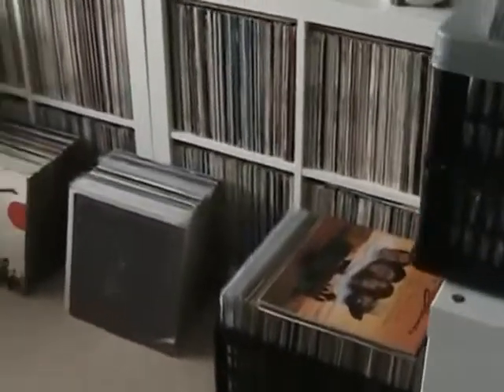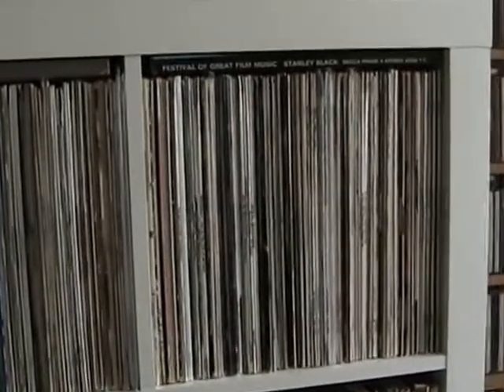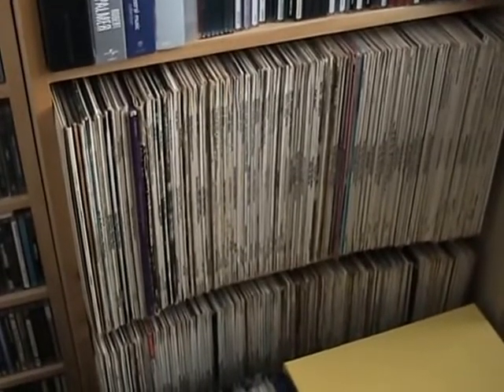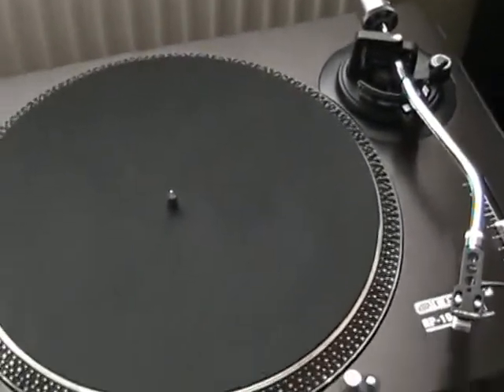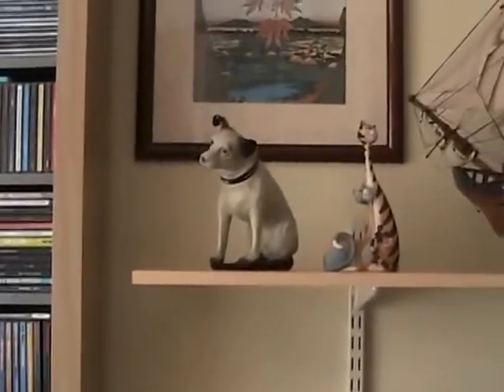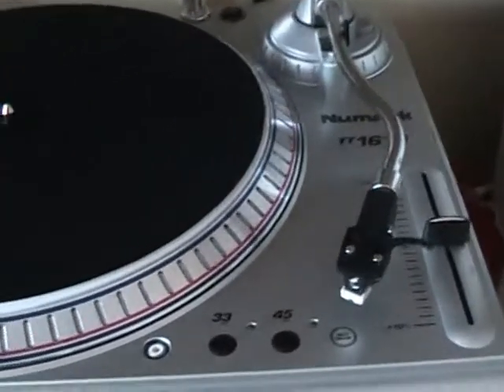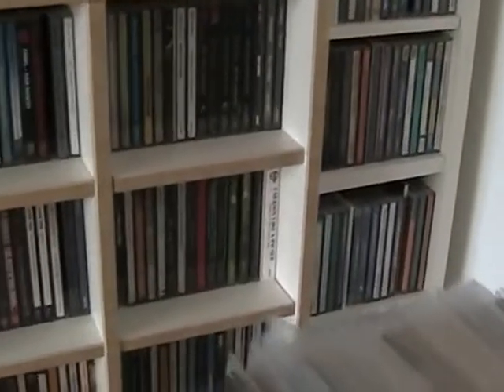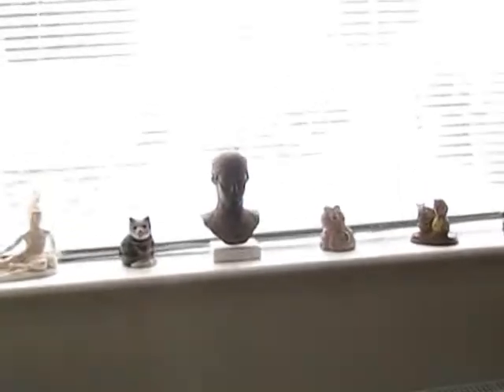Music Room Tour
Our spare bedroom is now used as my music room